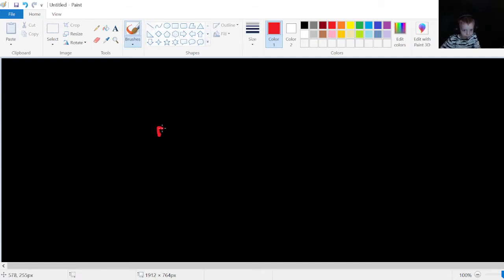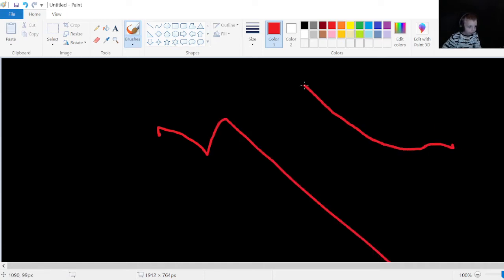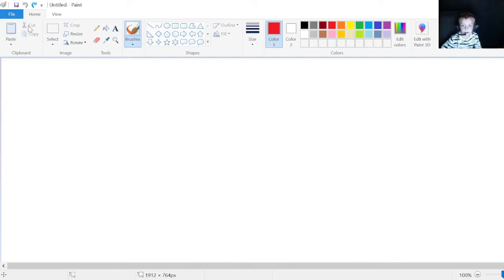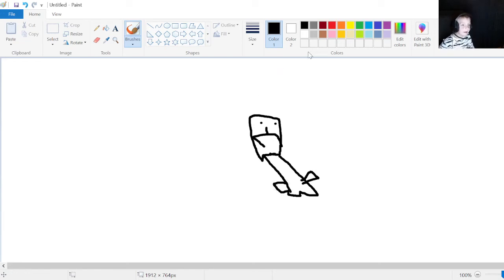I try Microsoft Paint!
Hey guys, I found out about Microsoft paint recently so here it is!